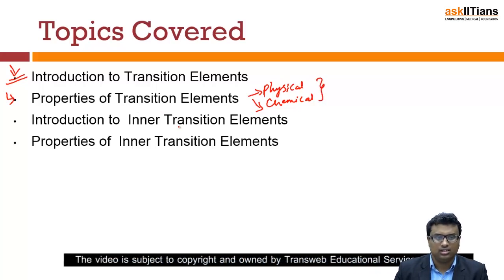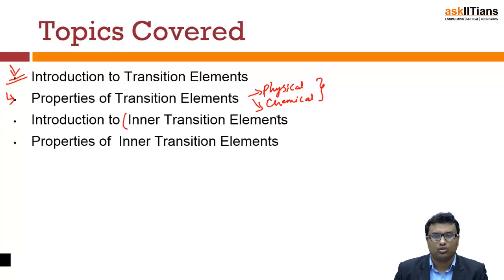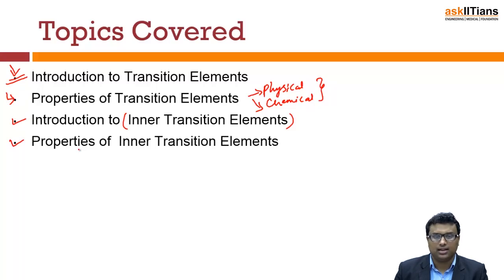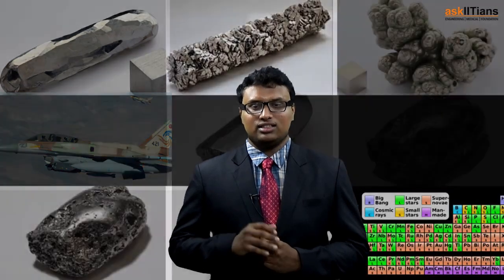Topics Covered | Lecture-1 |d and f Block Elements | Chemistry | Grade- 12 | JEE | NEET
🌟 Introducing AskIITians YouTube Channel Playlist for Class JEE Chemistry -d and f Block Elements  🌟

Harisshwar Reddy sir has explained d and f Block Elements | Topics Covered